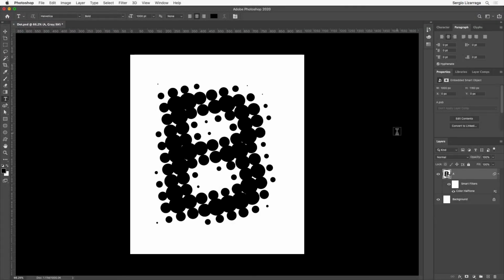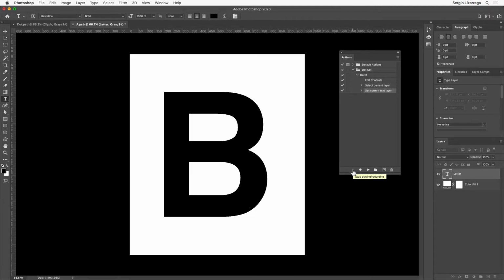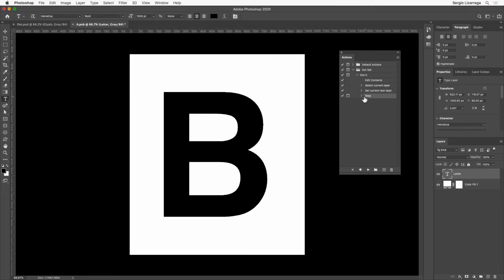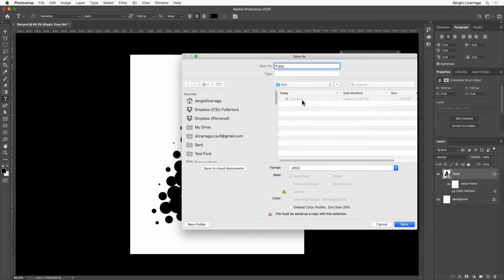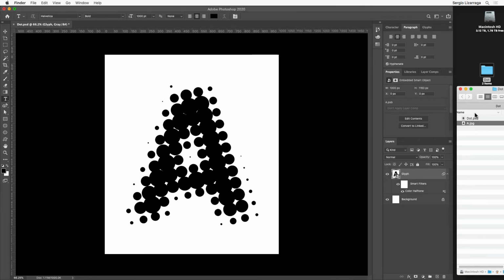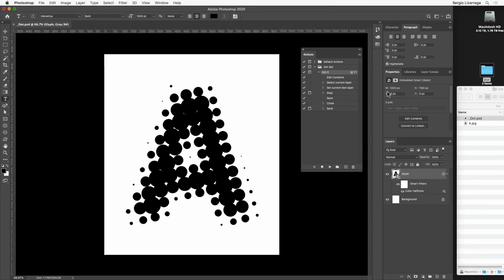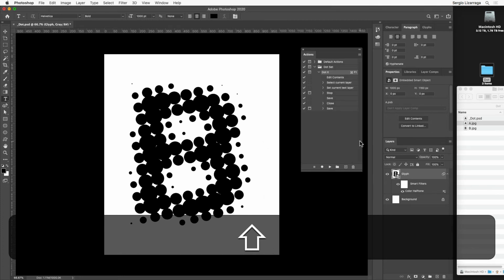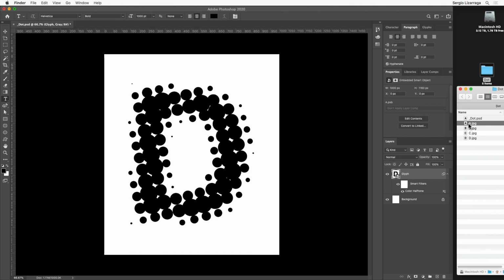Photoshop, Illustrator and FontForge, part 2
In this video, I automate  a text manipulation with Photoshop actions. The action is set up so that they generate JPEG images that can be imported into Adobe Illustrator for SVG conversion.